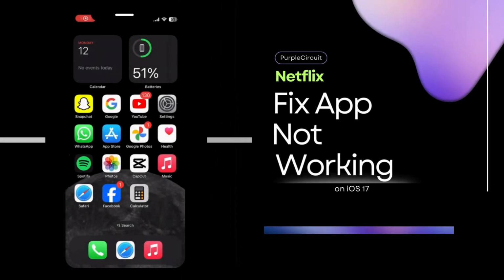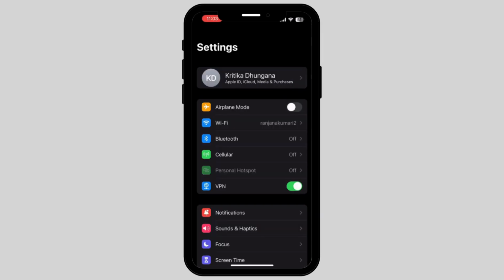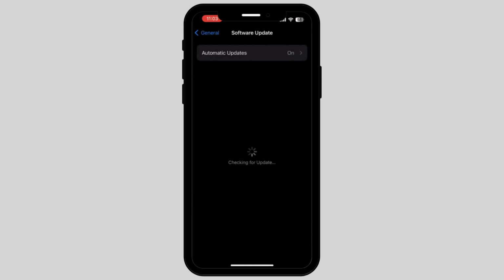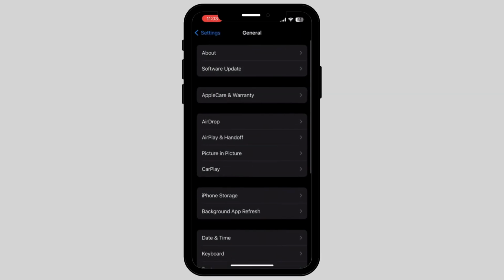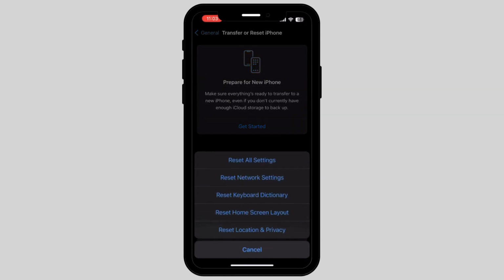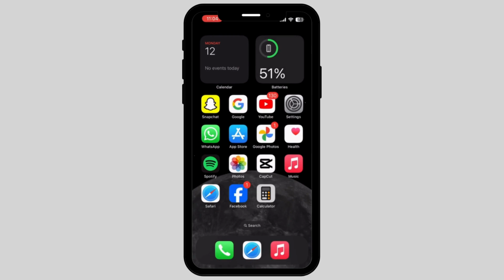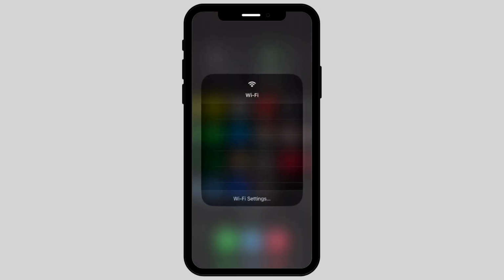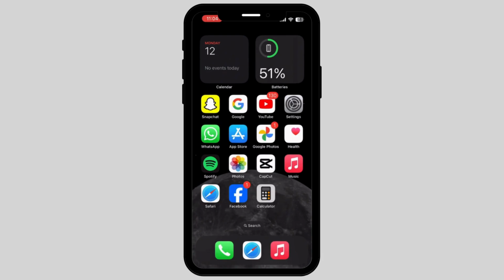How to Fix Netflix not Working on iPhone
"Struggling with Netflix issues on your iPhone? Say goodbye to your streaming woes in 2024! This comprehensive tutorial is your ultimate guide to fixing Netflix problems on your iPhone, ensuring you get back to your favorite shows and movies without any hassle.

In this detailed video, we'll dive into:

- Common reasons why Netflix may not be working on your iPhone.
- Step-by-step troubleshooting methods to quickly resolve these issues.
- Tips on ensuring a smooth Netflix experience on iOS devices.
- Expert advice on preventing future Netflix glitches on your iPhone.

Whether you're facing loading errors, playback issues, or app crashes, this video has all the solutions you need. We understand how frustrating it can be when Netflix doesn't work as expected, especially when you're looking forward to unwinding with your favorite content. That's why we've put together this easy-to-follow guide.

Stay ahead in 2024 with these essential fixes and enjoy uninterrupted Netflix streaming on your iPhone. If you've ever wondered, 'Why isn't Netflix working on my iPhone, and how can I fix it?' - you're in the right place.